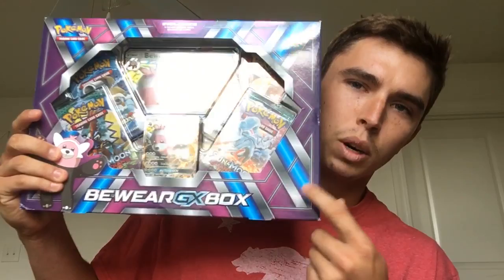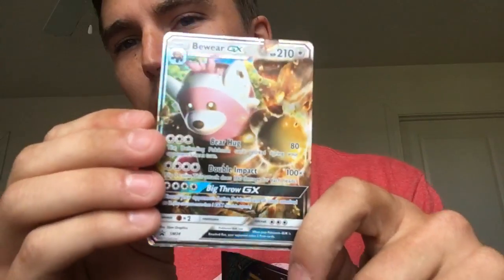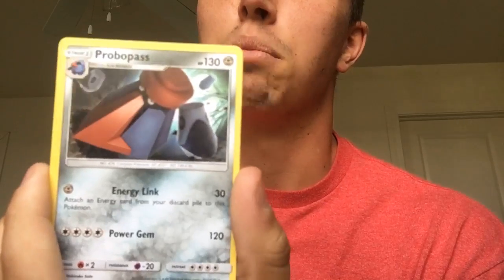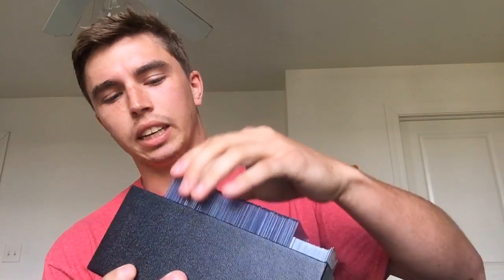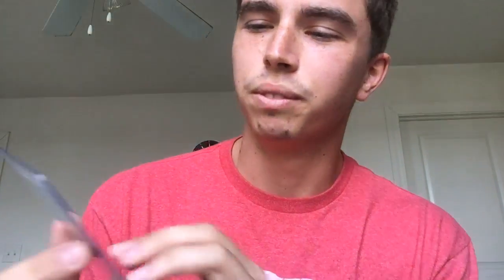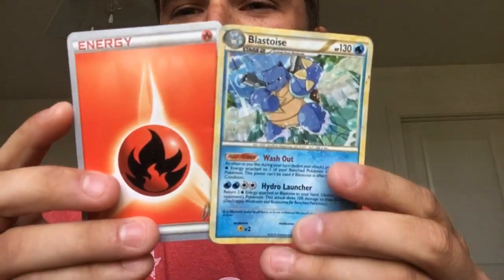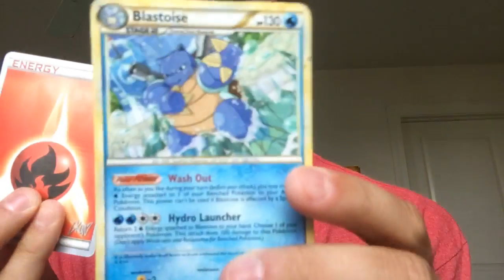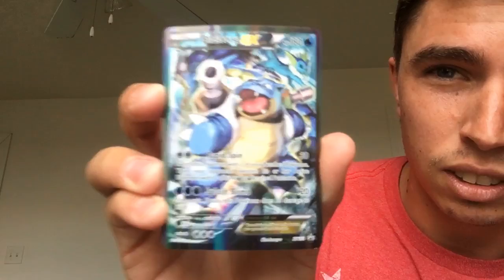Pokemon - Awesome Beware GX Box Opening Live! (skip to 3:00)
Hey guys check out this awesome box! I love doing this live stream and I'm glad so many of you all were there! I don't know what happened with the audio so sorry about that!